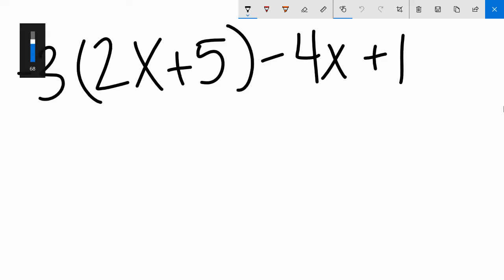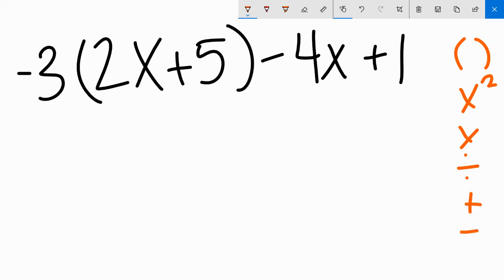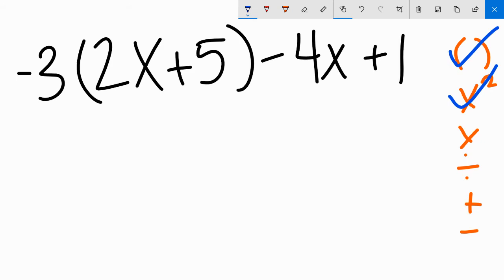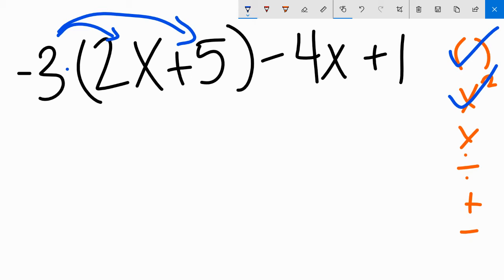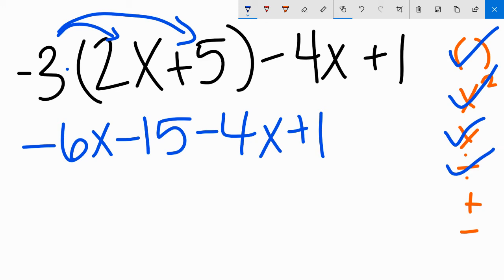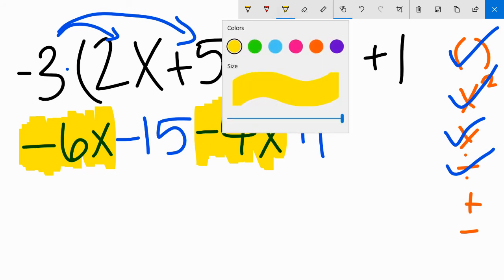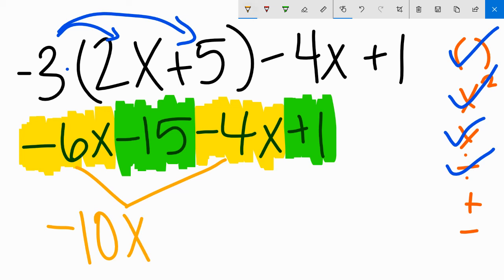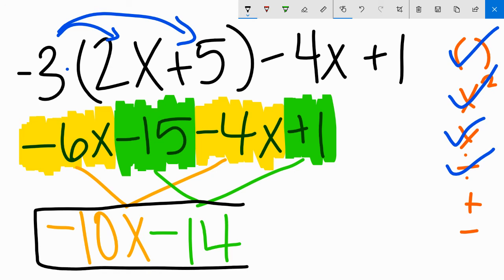Putting it all together how to video!